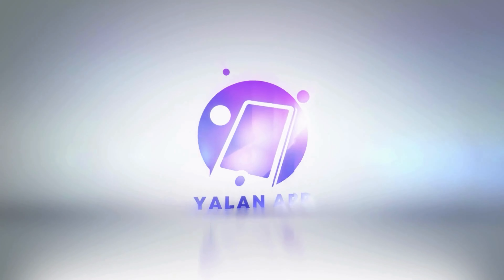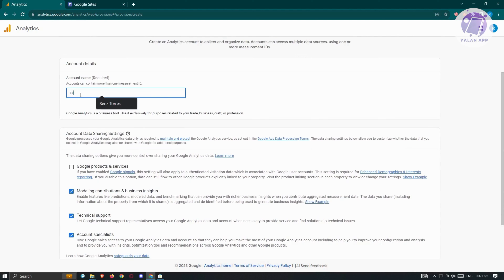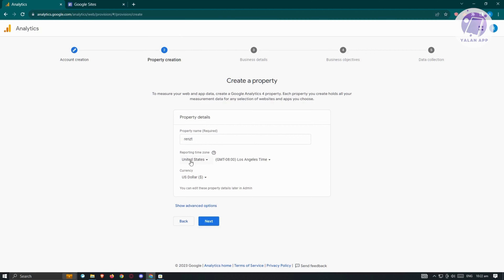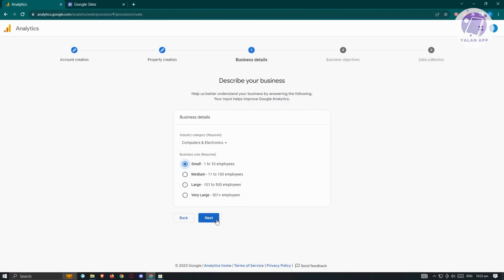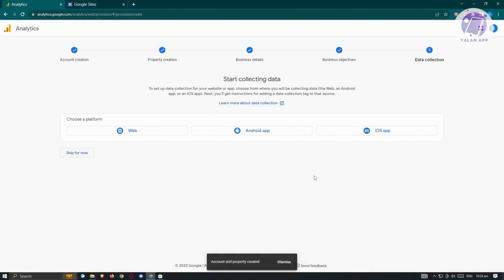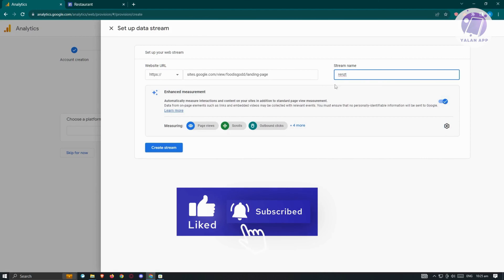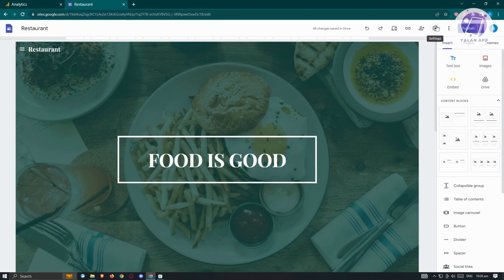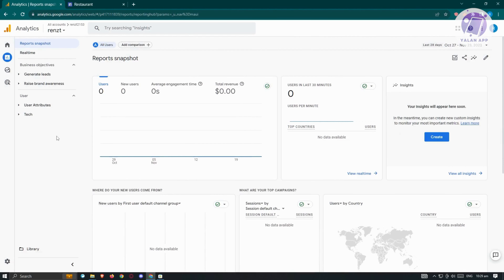How To Add Google Analytics To Google Sites (2025)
If you want to be able to track and analyze the performance of your Google Sites using Google Analytics, then this video will be perfect for you!